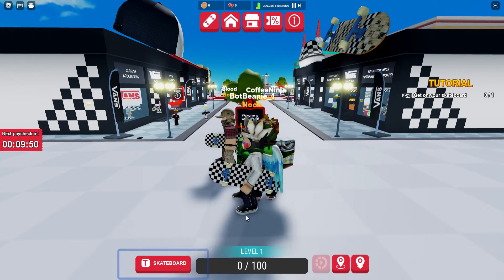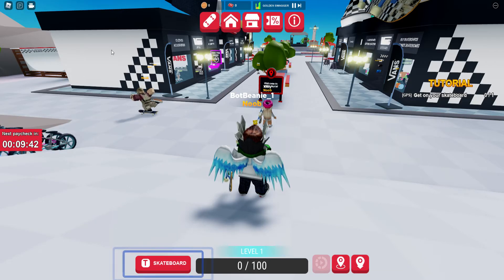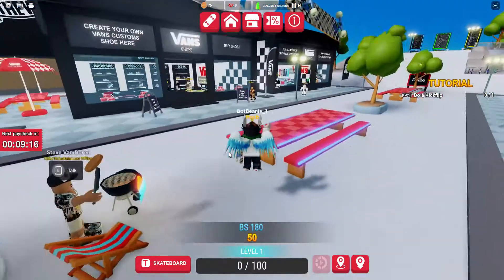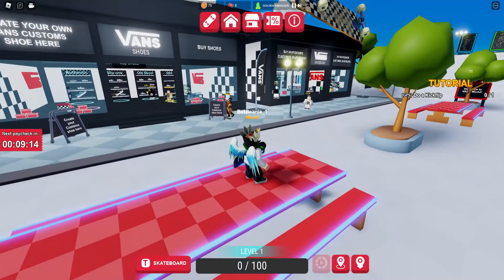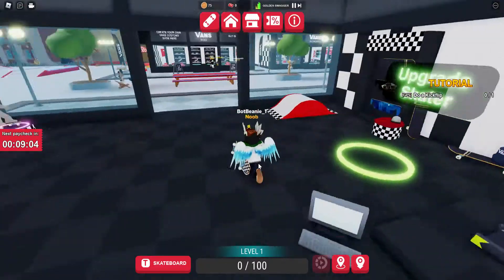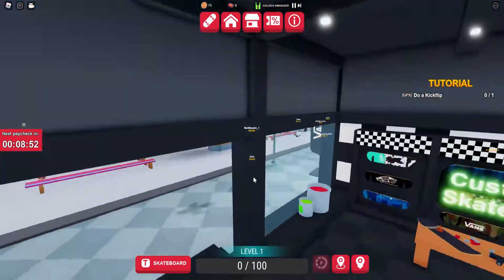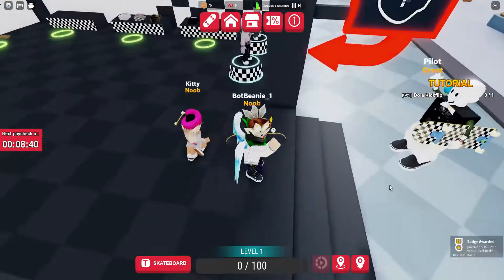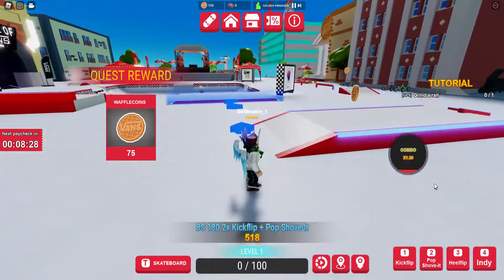HOW TO GET DAY 1 OF VANS ITEMS FREE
🔔Smash that bell to never miss a single video or live stream ever!
🟣Twitch (Don't stream too much on it)